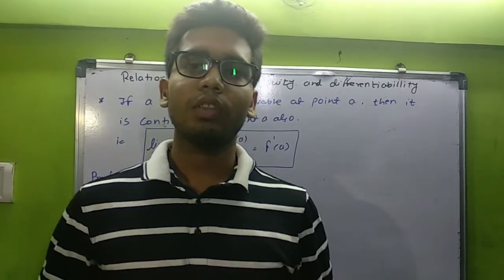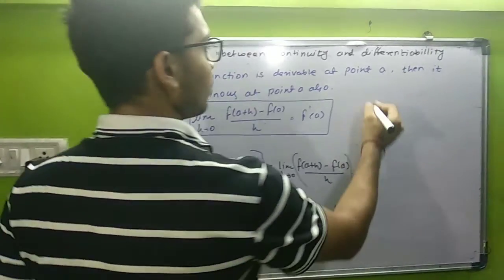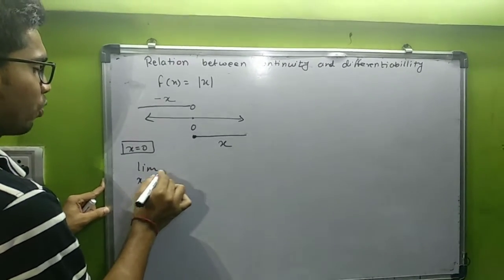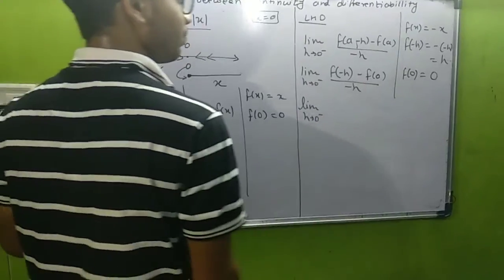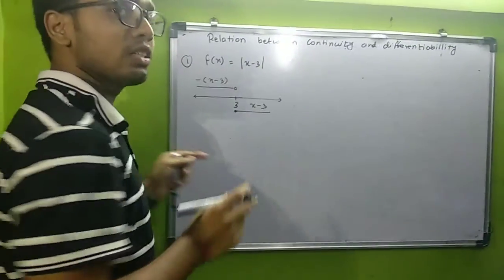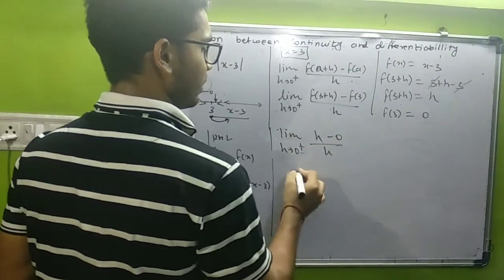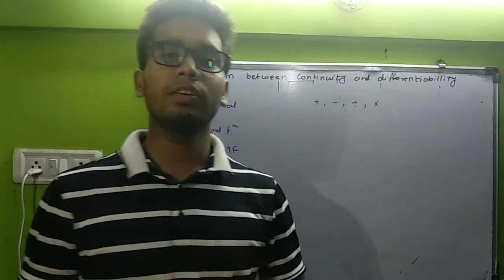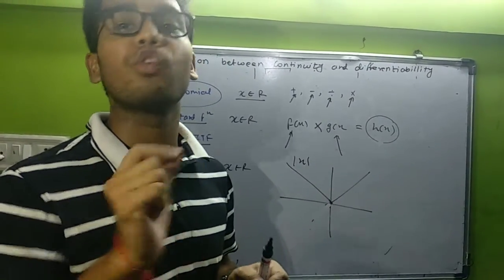Class 12 | ISC | CBSE | HSC | Maths | differentiability | concept 02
in this video we have covered the relationship between continuity and differentiability. we have covered some problem on the concept of differentiability. some properties of differentiability.